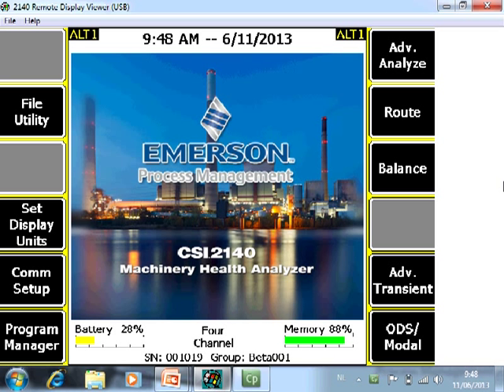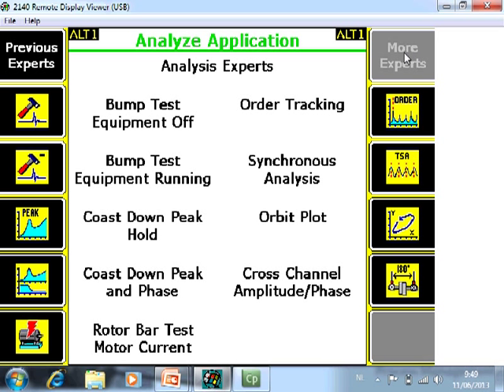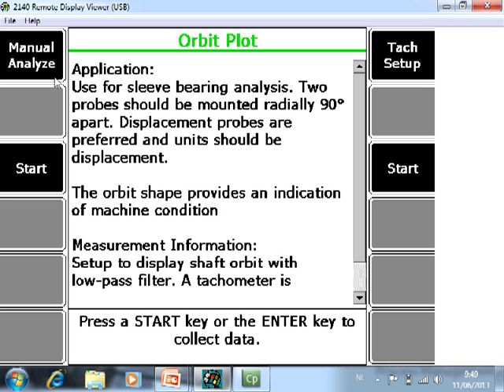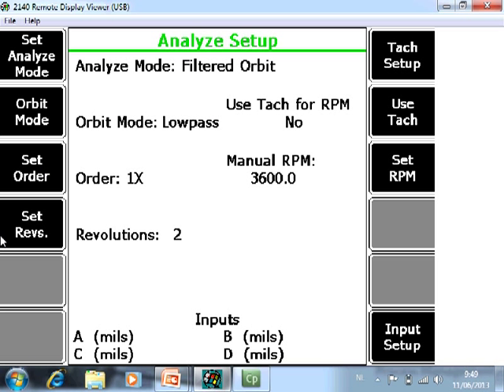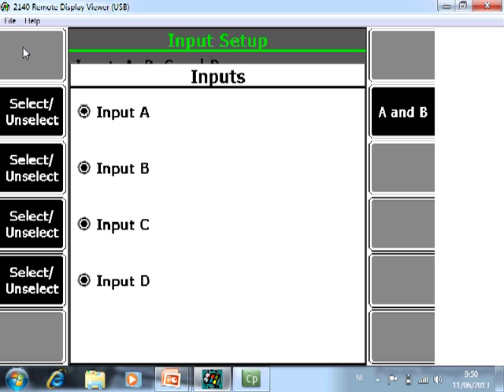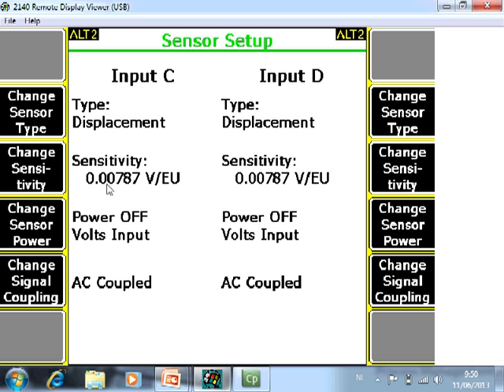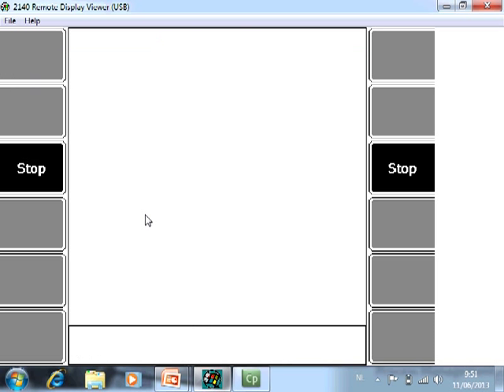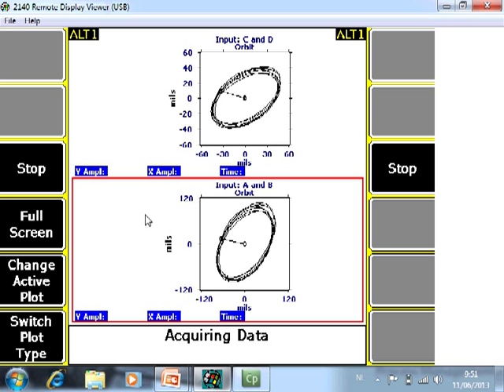Collect Single or Dual Orbit Plots with the AMS 2140 Tutorial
How to measure single or dual orbit plots using the AMS 2140 and Analyze Experts functionality